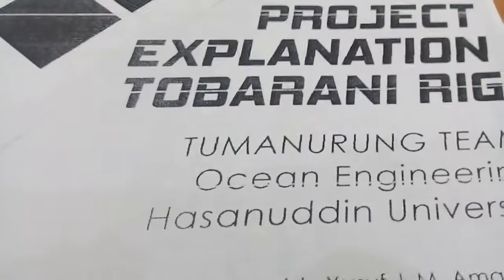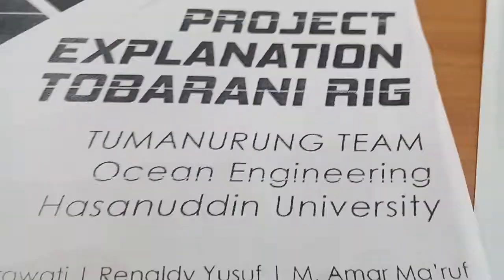UNHAS, Oceano 2018, Oil Rig Design Competition, Teknik Kelautan FTK ITS Surabaya, 7 April 2018